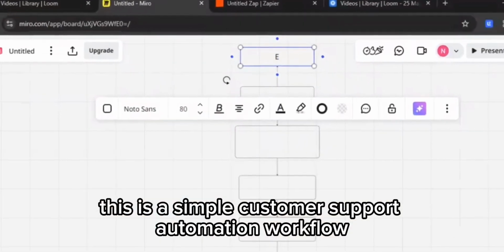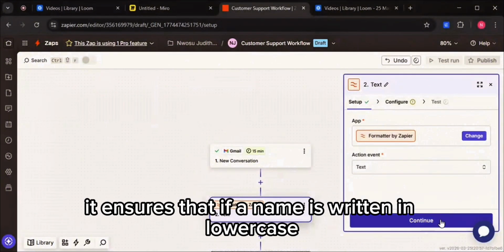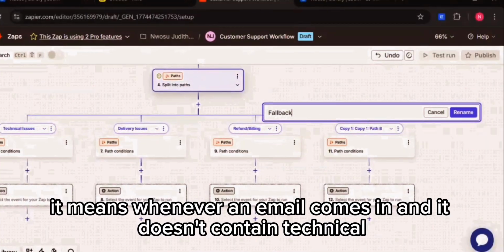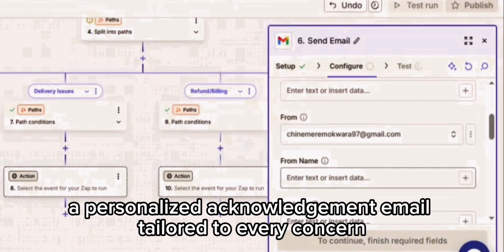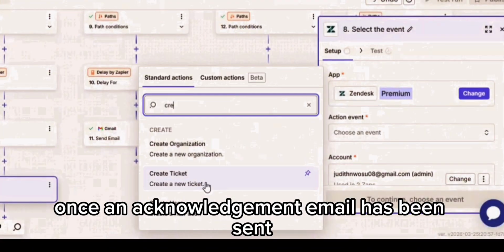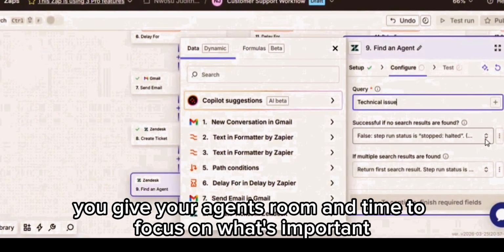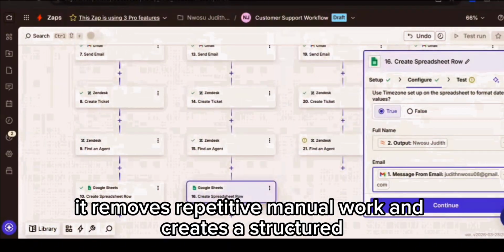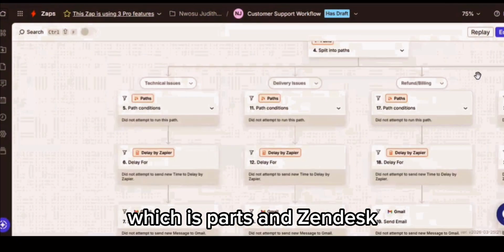How to serve your customers better with Zapier Automation